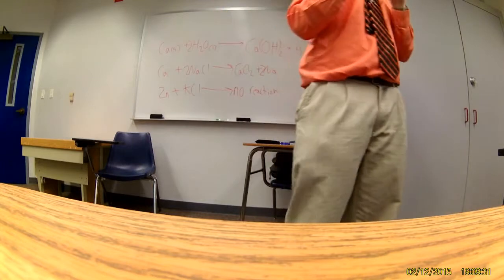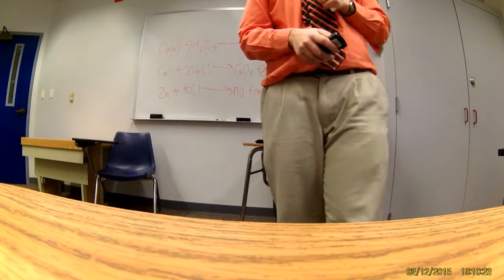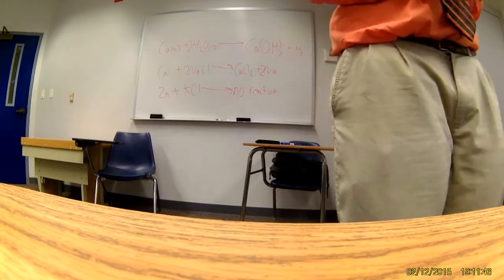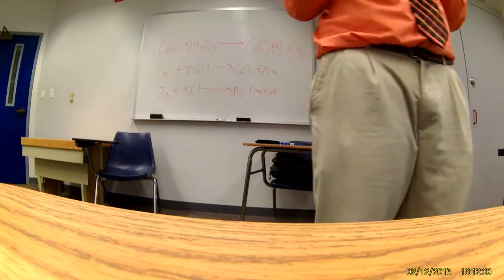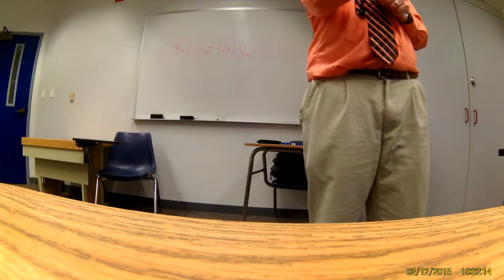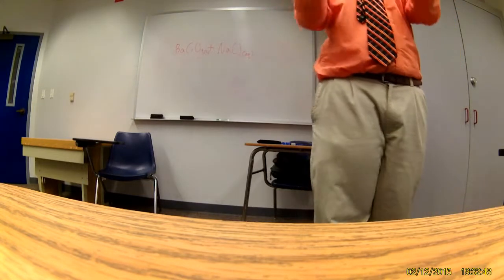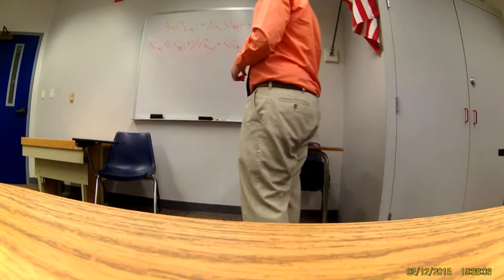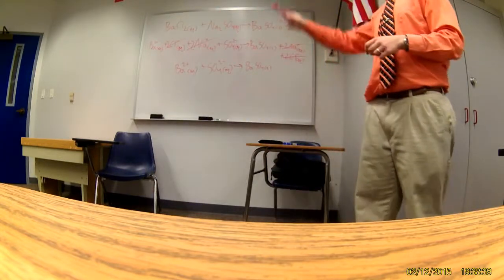CHM1030 Spring 2015 Lecture 6 Part 3